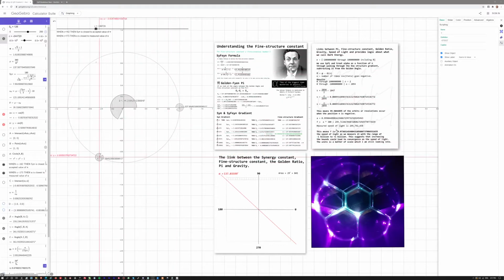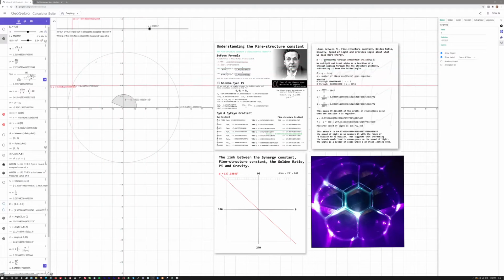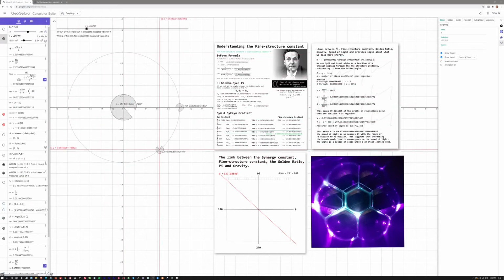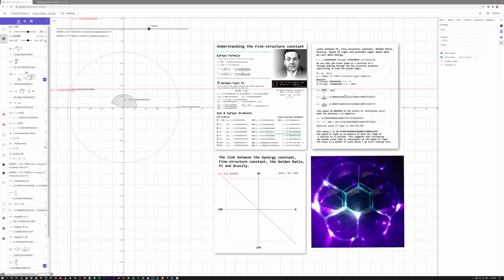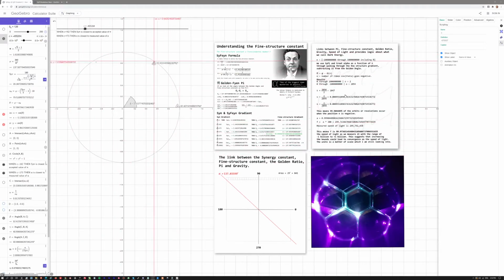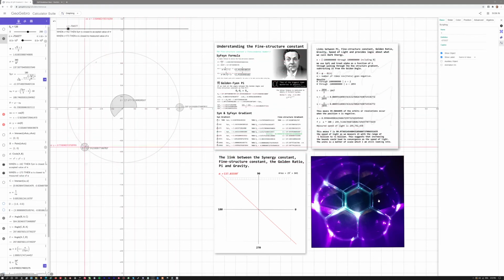Speed of Light, Bubbles and a little SyPi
SyPi has provided all kinds of connections between some of the most significant mathematical constants. Pi, the Fine-structure constant, Golden Ratio, Gravity and provides a mathematically explanation as to why the expansion of the universe is measured to be expanding. Now I start to show the connections to light and the speed of light.